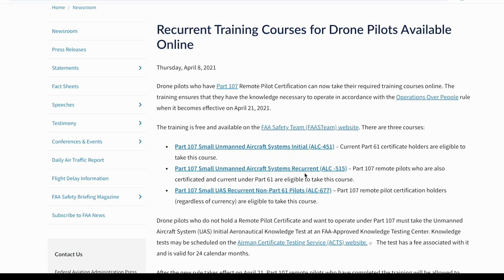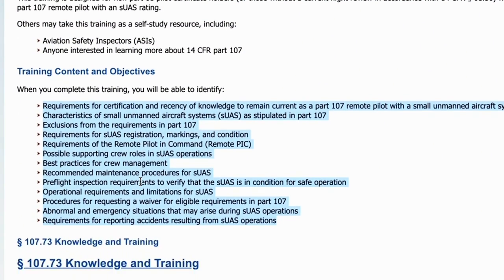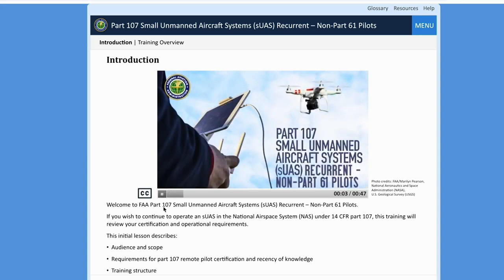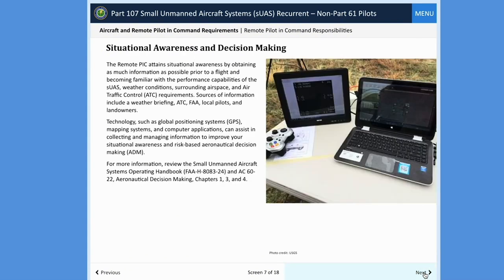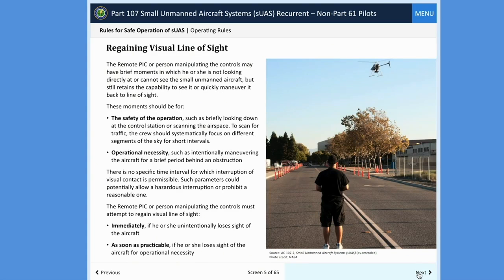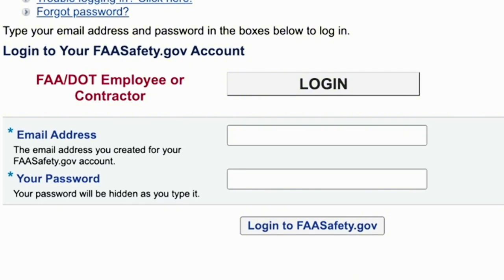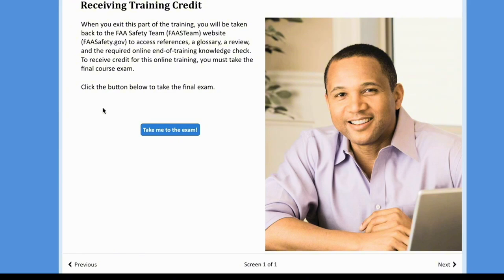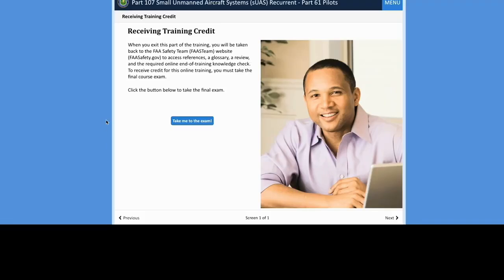HOW TO PASS THE FAA RECURRENT PART 107 TEST FOR REMOTE DRONE PILOTS | Easy Instructions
🔗 Products in this video:
► My new DJI drone!!
► Laminated study guide

How to find and take your recurrent training and test for Part 107 drone pilot certification. Stay certified as a Part 107 drone pilot. Learn the step-by-step process for completing your recurrent training and passing the FAA test. This is helpful if you are looking to keep flying legally. Good luck! 🚁

🛠️ SHOP MY HOMEOWNER-TESTED FAVORITES
Tools and products I personally use, trust, or recommend for projects around the home.

⚠️ This video is meant to help with your own project or purchase decision — not to replace professional advice. Please consider the risks before starting any project, and know that you're responsible for your own results. I'm not a licensed contractor or expert, and this channel is not liable for any damage, injury, or loss related to anything shown here. Any action you take based on this video is at your own risk.

However, as I personally own most of the products I review, I try to be 100% unbiased in any recommendations I may give. Additionally, I mostly recommend products that are only 4.5 or 5 stars (i.e., on Amazon). Thanks and enjoy!     -DIY Bandit